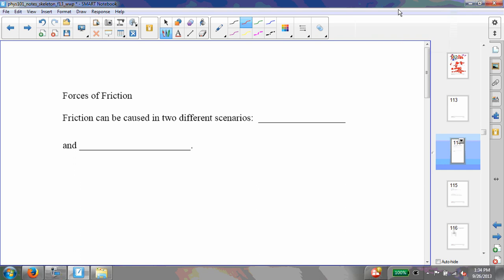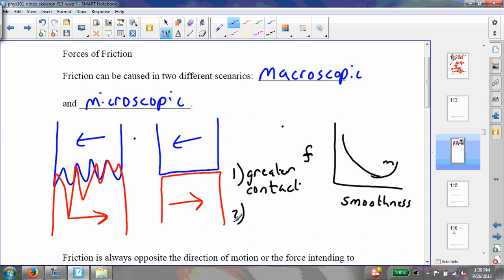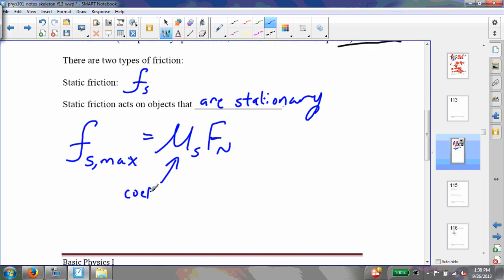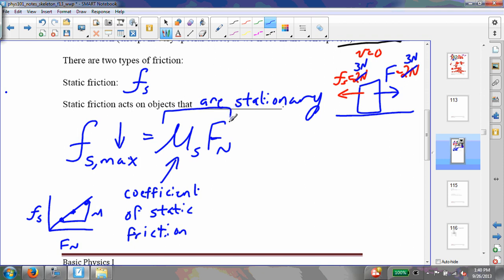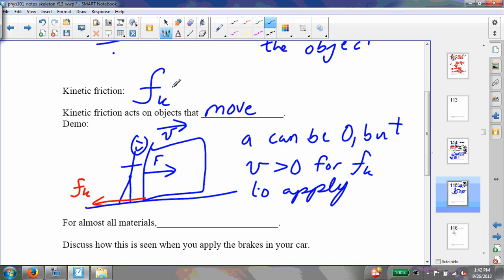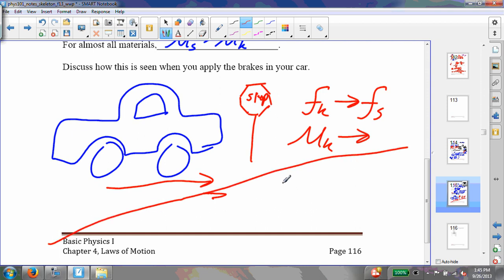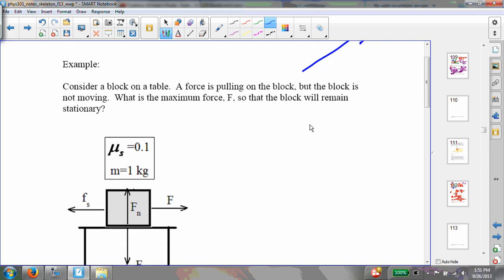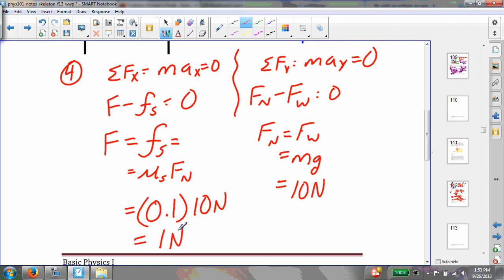phys101 screencasts ch4 030 force vectors friction, clip